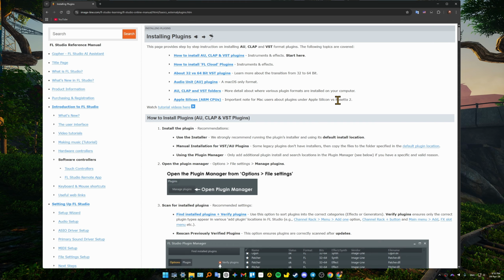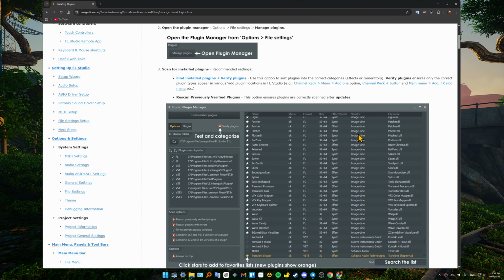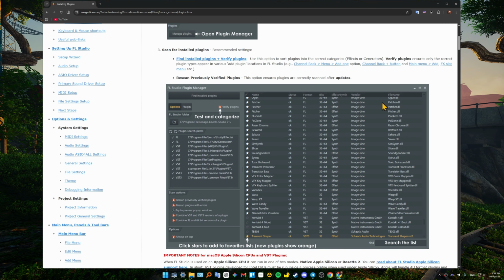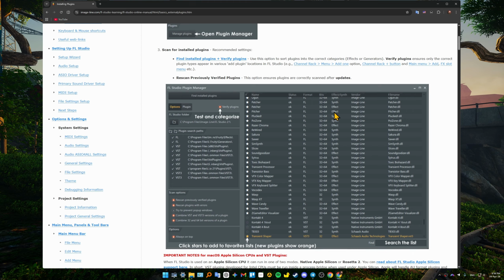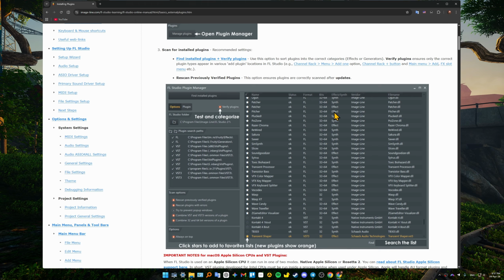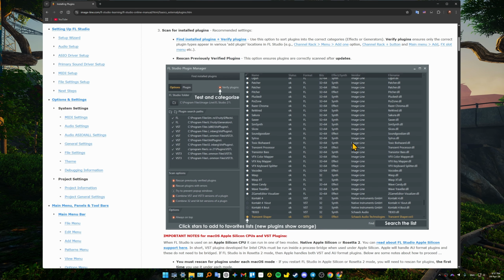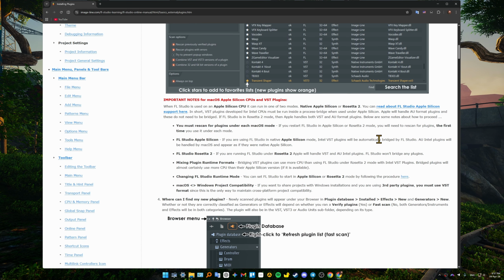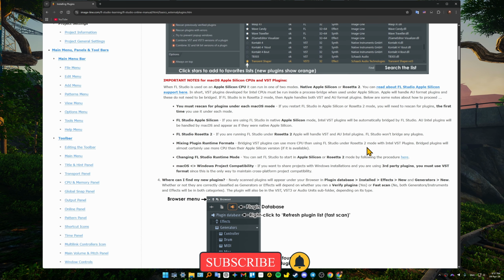How to Install Plugins in FL Studio 21 (Best Method)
Unlock the full potential of your music production by learning how to install plugins in FL Studio 21! In this comprehensive tutorial, we walk you through the best and most efficient method to add VST, VST3, and AU instruments or effects to your library. Whether you are a beginner just starting out or an experienced producer looking to streamline your workflow, this step-by-step guide covers everything from setting up your plugin folders to using the FL Studio Plugin Manager.

We also share essential tips on how to troubleshoot common installation issues and ensure your new software runs smoothly within the DAW. Adding third-party plugins is the fastest way to expand your sound palette and take your tracks to the next level. We make the process simple so you can spend less time technical troubleshooting and more time making hits. Master your setup today and get your creative juices flowing with all your favorite tools!